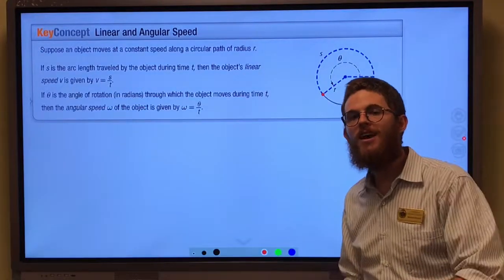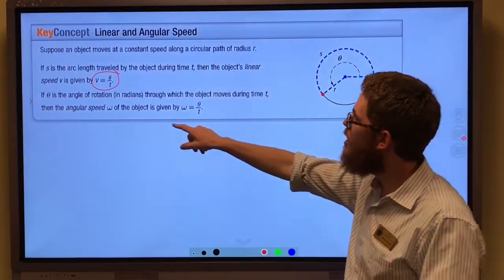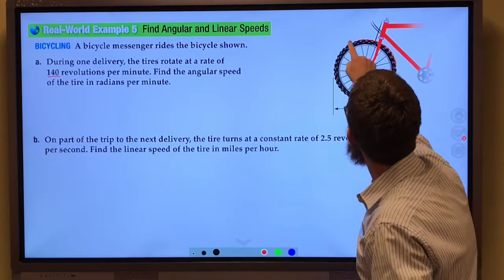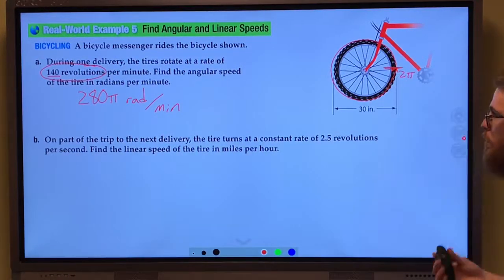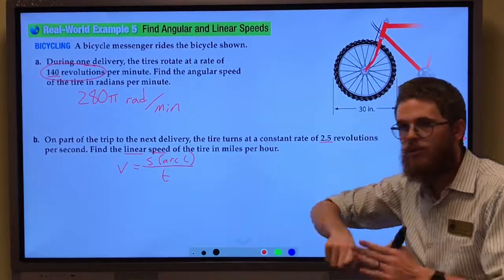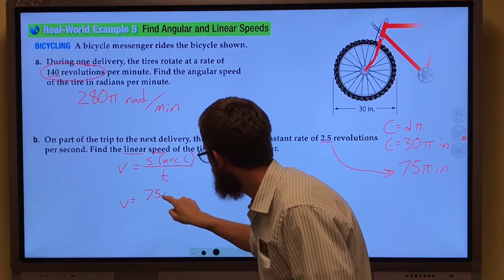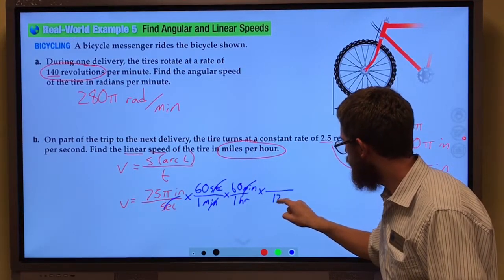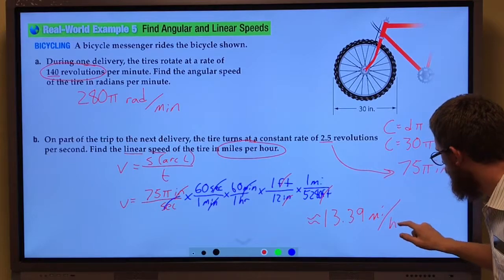Linear & Angular Speed